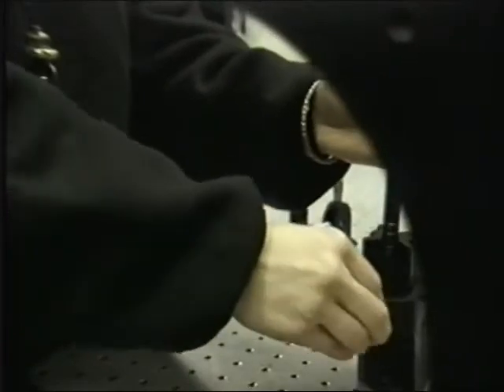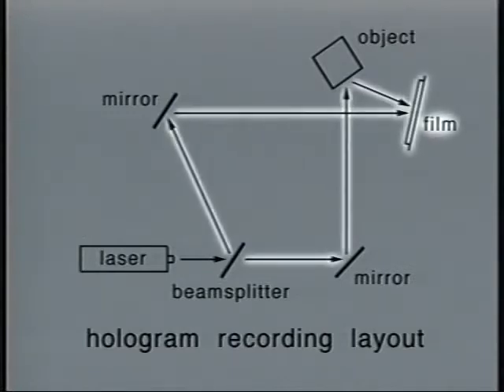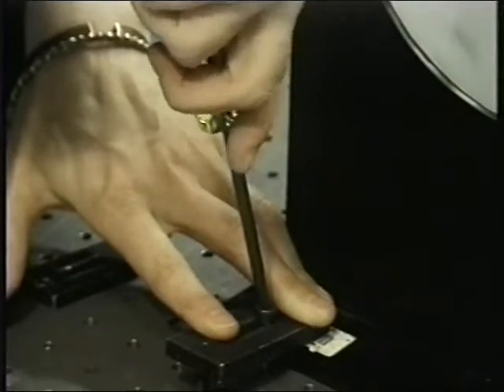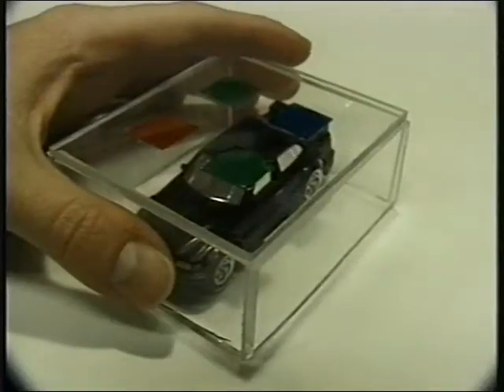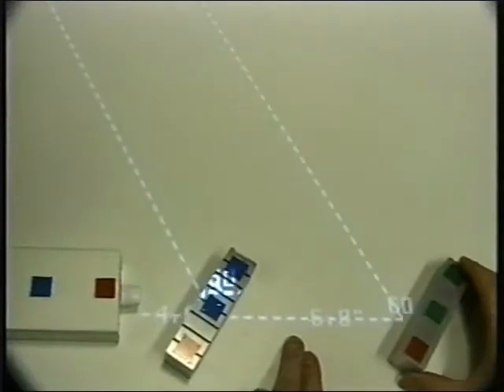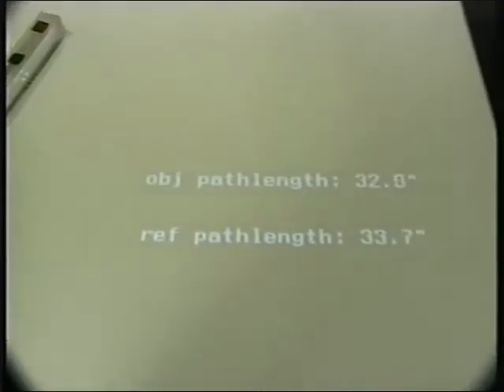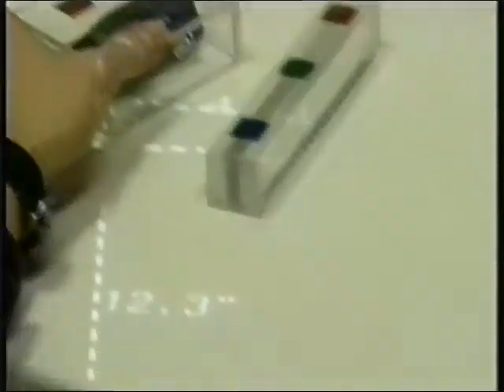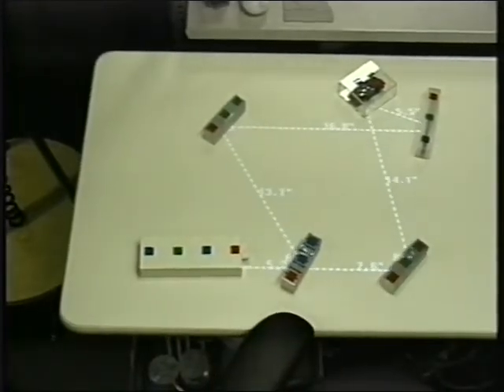Illuminating Light: a Casual Optics Workbench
John Underkoffler, Hiroshi Ishii

Video Chair: Michael E. Atwood, (Drexel University)
Location: Pittsburgh, USA; May 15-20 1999